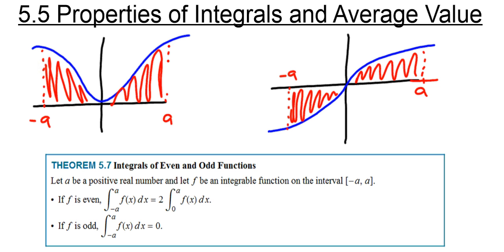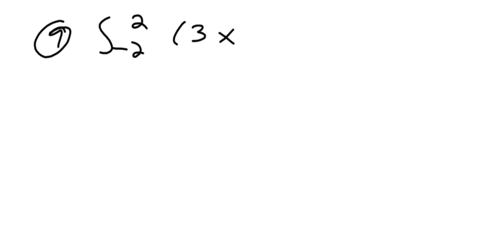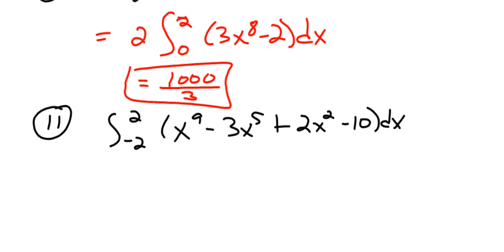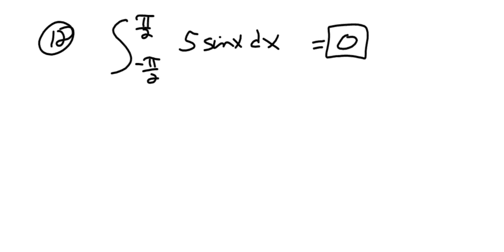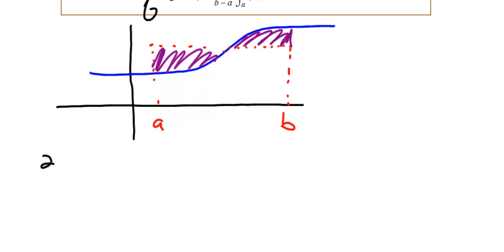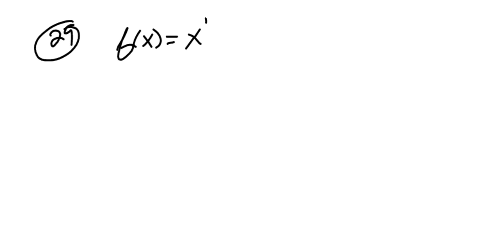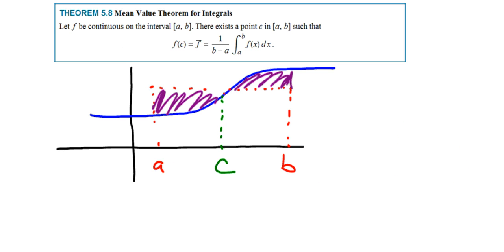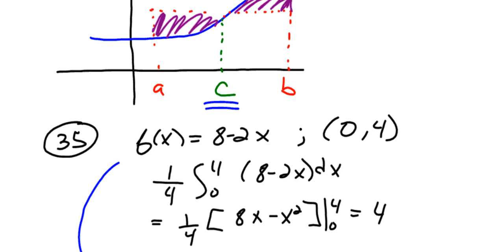Calc 5 5 Properties of Integrals and Average value